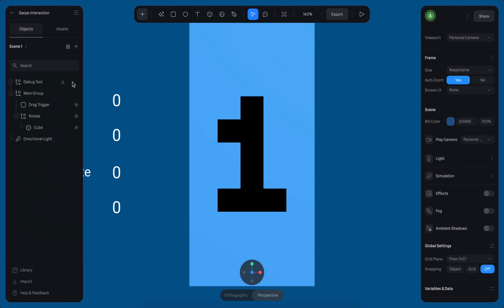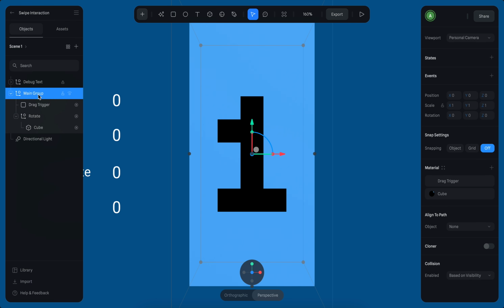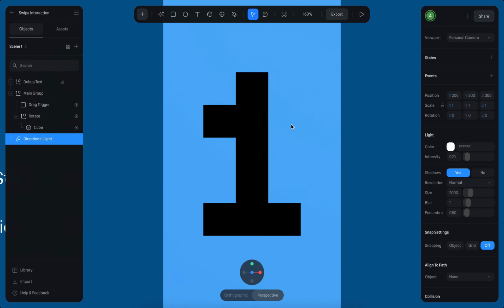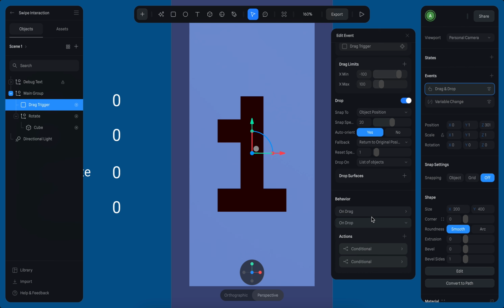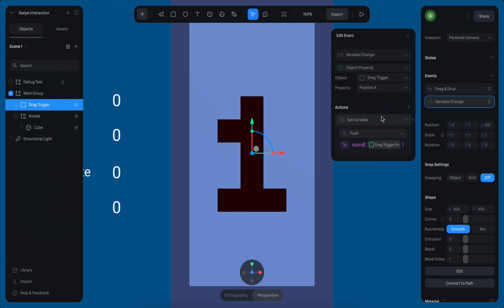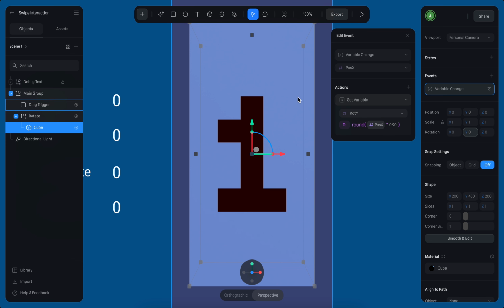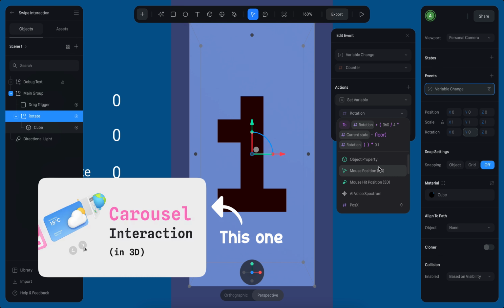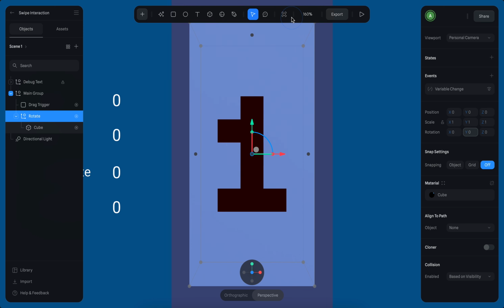Swipe Interaction | 2025 | Spline Design | antic_sar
Hi guys! Hope you all are doing well.
In this video, I have explored how we can create a functional swipe interaction using Spline engine. Hope you find it worthy!

Comment down what you'd like me to improve.

Softwares used:
Editing: Adobe Premiere Pro 2019
Screen Recording: CleanShotX
Audio recording: Maono Podcast Microphone
Thumbnails: Canva